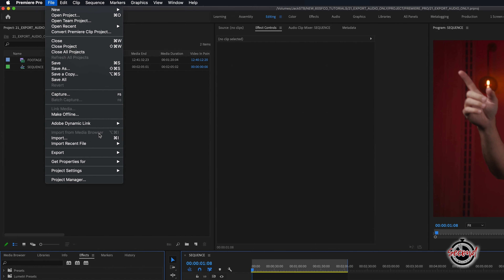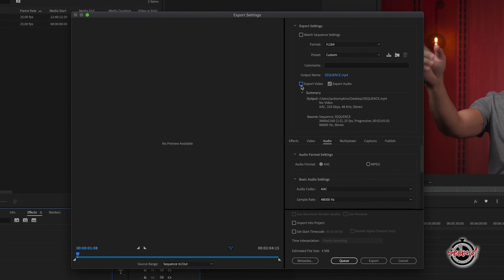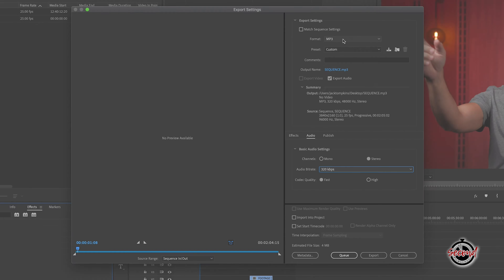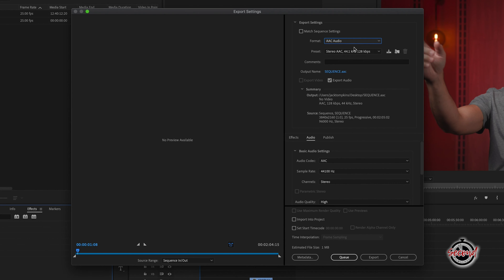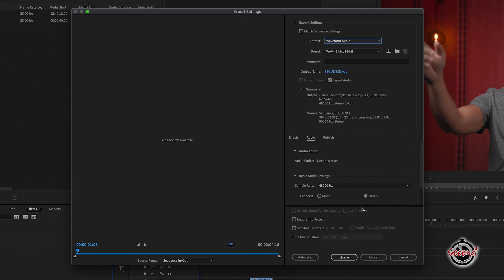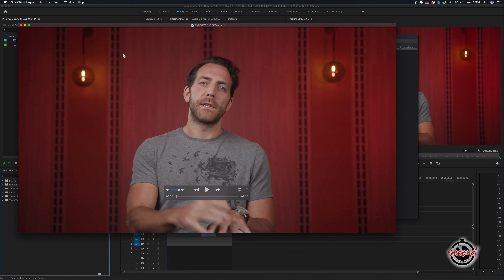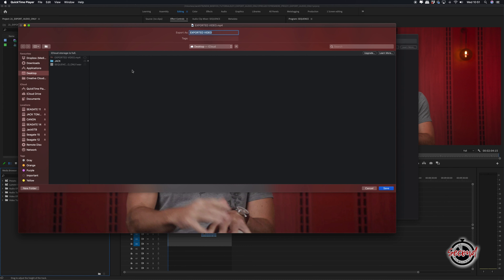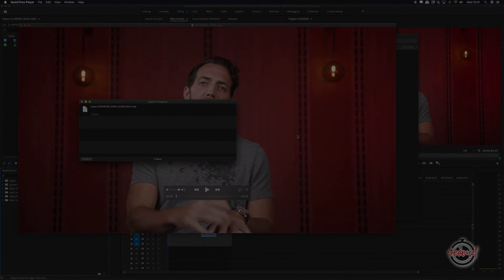How to Export Audio Only in Premiere Pro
In this Sixty Second Tutorial we cover...

1. Selecting an audio only export in the export window, by deselecting the 'Export Video' tickbox.

2. Choosing which audio format to export in, looking at the popular MP3 format, the Apple MP3 alternative format 'AAC' and also the higher quality WAV format.

3. Using Quicktime to export an audio only file from a pre-produced video.